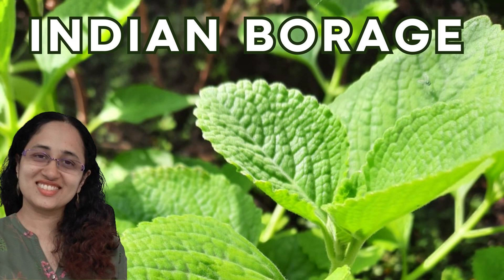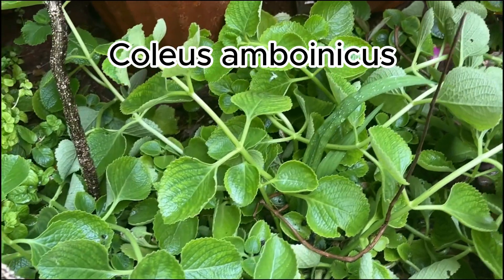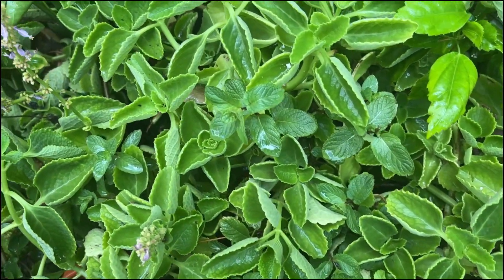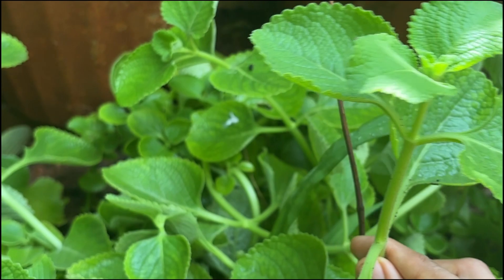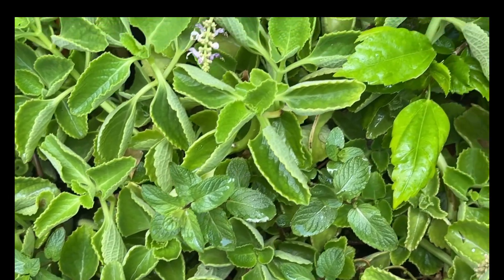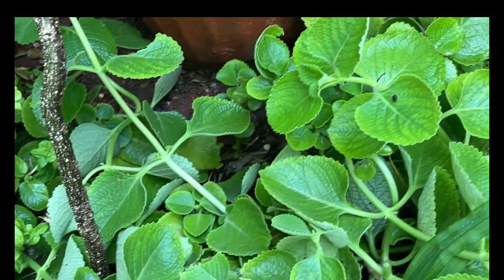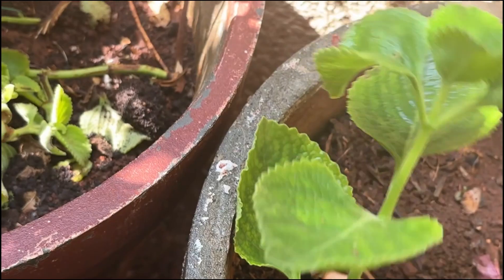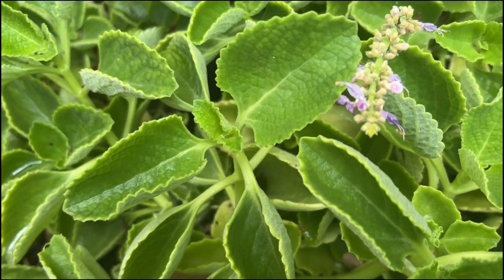Indian Borage | Panikoorkka | Karpooravalli | Mexican Mint - Easy to grow in gardens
Coleus amboinicus: Indian borage
Family: Lamiaceae
Common name: Indian borage, Country borage, Ajwain, Panikoorkka, Carrom plant

A very common plant in Indian gardens, Indian borage is now losing its place to fancier ornamental plants. The plant grows to a height of 1 meter, covering the pot beautifully with leaves falling over the edges of the pot. The leaves are rounded with toothed edges, about 7 cm long.
There is another variant available with variegated leaves, with white outline around the edge of the leaves. This one is not as popular as the plain green-leaved variety.
They also produce small purple flowers that look very similar to that of Tulsi, in bunches of 10-20 on long racemes.

Indian Borage is primarily used to treat cough, cold, fever, and bronchial issues. Juice extracted from the leaves can be given to children and adults to treat fever and cough. Steam inhalation with hot water, infused with these leaves, helps clear nasal and throat congestion.

It is also used for insect bites, skin allergies, stomach ailments, mouth ulcers and indigestion. Propagation is through stem cuttings, with a very high success rate.